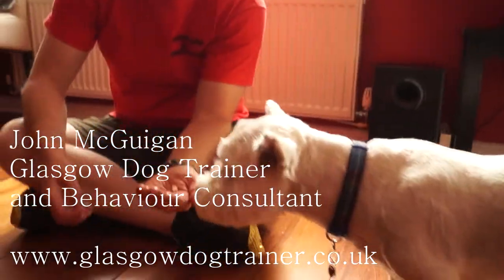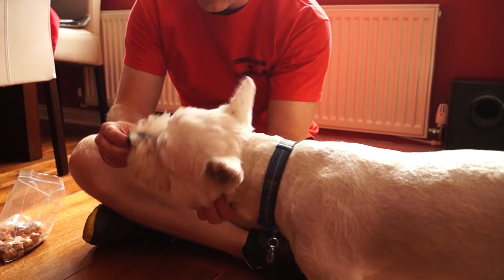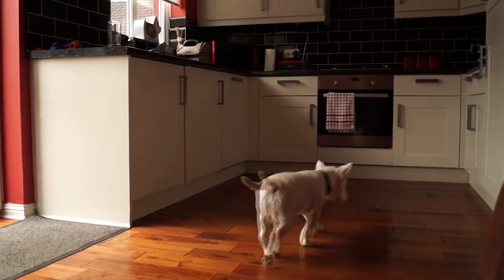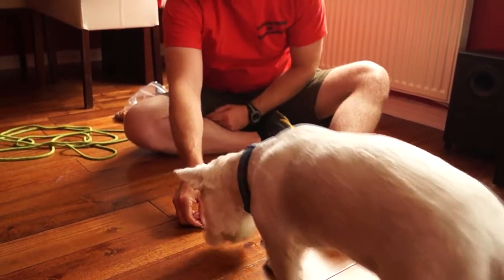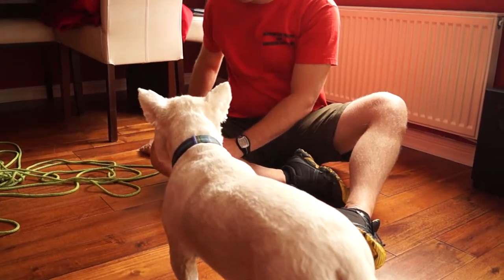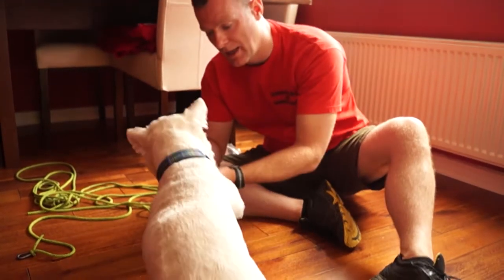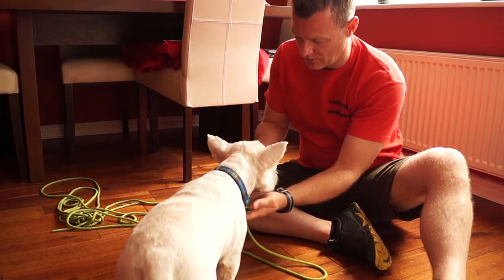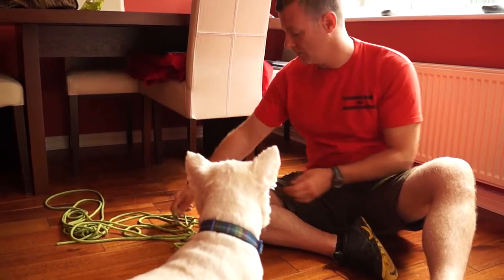Hamish - West Highland White Terrier, desensitisation to handling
A short video of some desensitisation/counter conditioning protocol